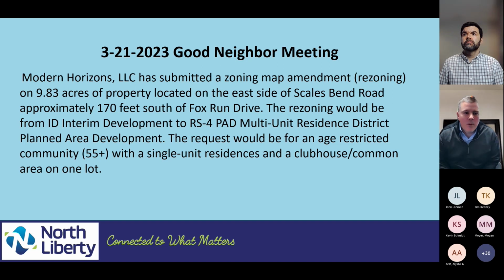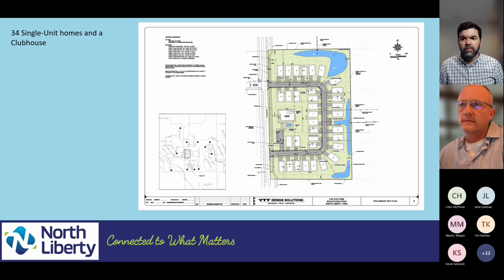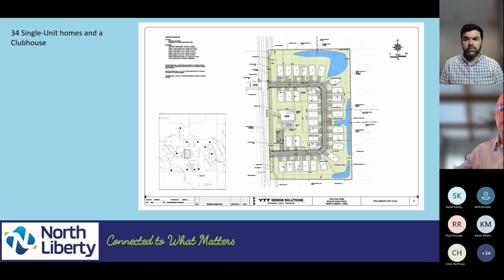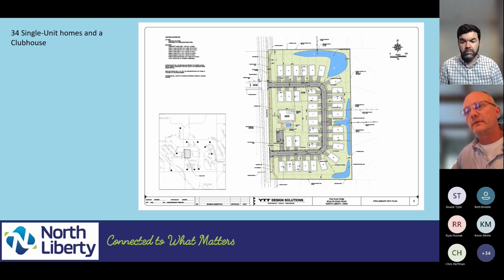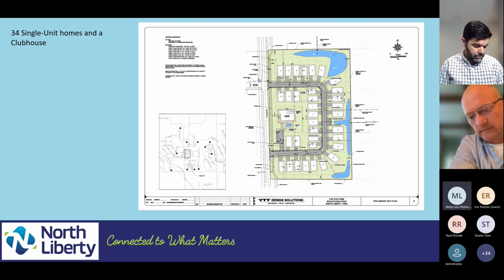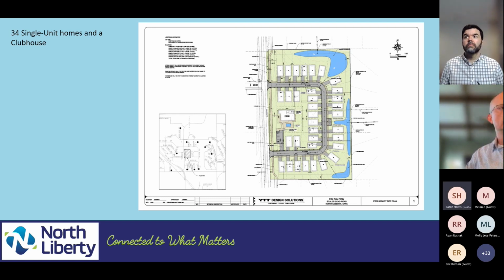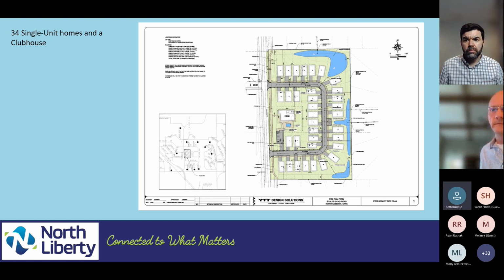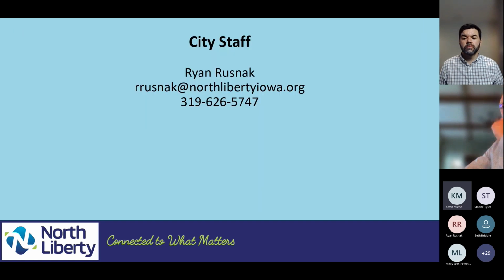Good Neighbor Meeting: Property on East Side of Scales Bend Road and South of Fox Run Drive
Modern Horizons, LLC has submitted a zoning map amendment (rezoning) on 9.83 acres of property located on the east side of Scales Bend Road approximately 170 feet south of Fox Run Drive. The rezoning would be from ID Interim Development to RS-4 PAD Single-Unit Residence District Planned Area Development. The request would be for an age restricted community (55+) with single-unit residences and a clubhouse/common area on one lot.

No formal staff review of the proposed rezoning has been completed, nor have Planning Commission or City Council considered the request. It is anticipated that this request will be considered at the April 4, 2023 Planning Commission meeting.